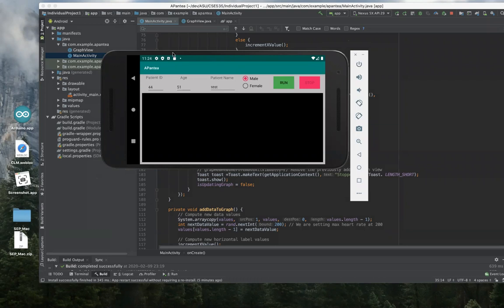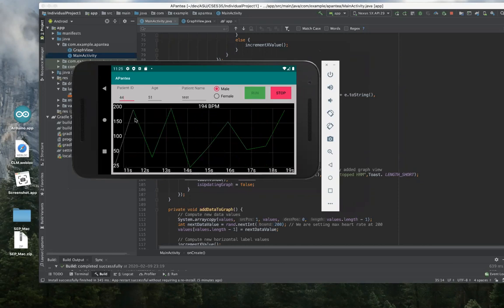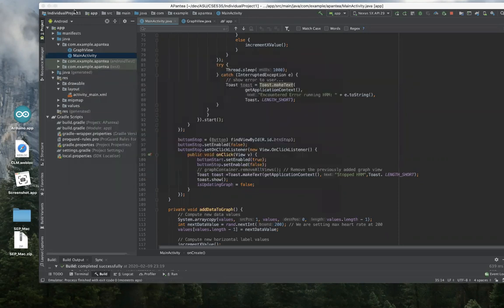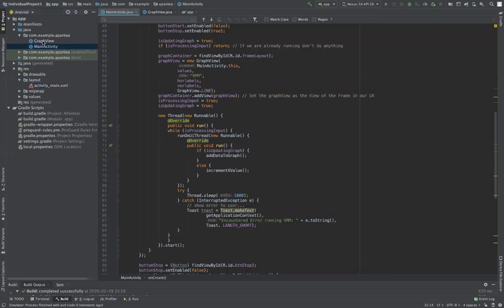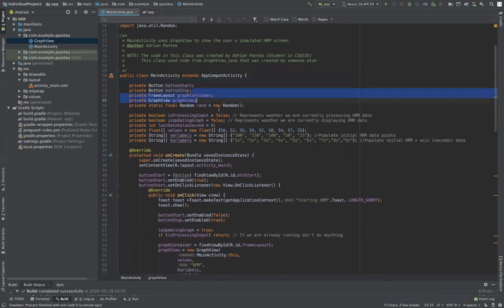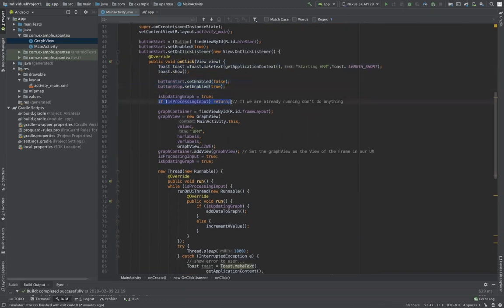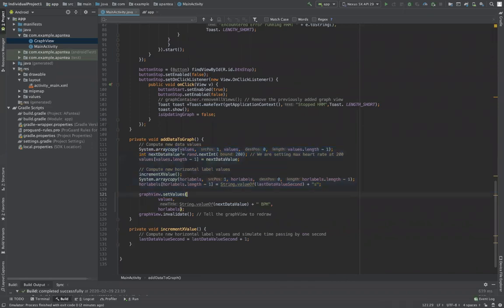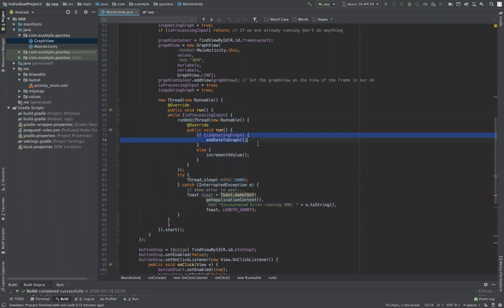CSE535 individualProject1 demo Pantea